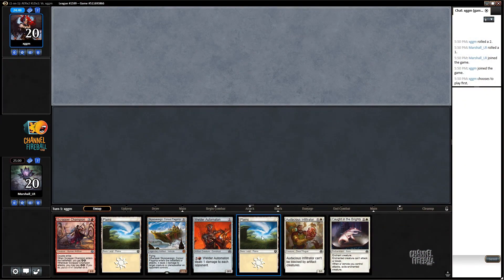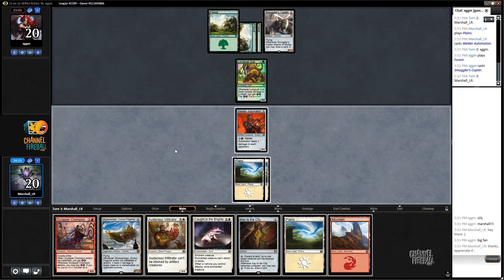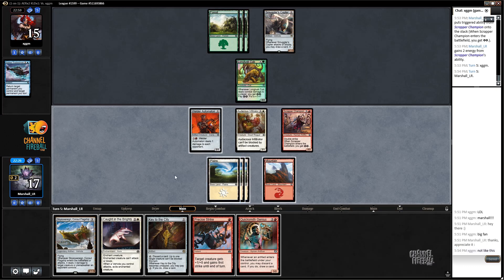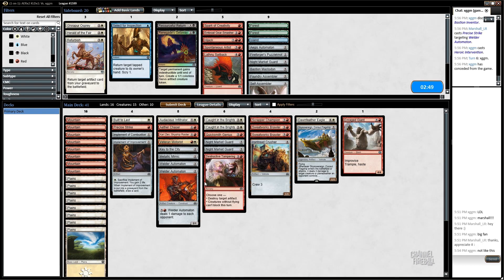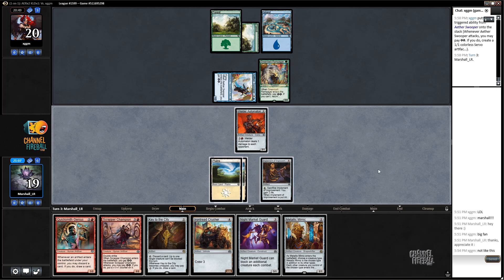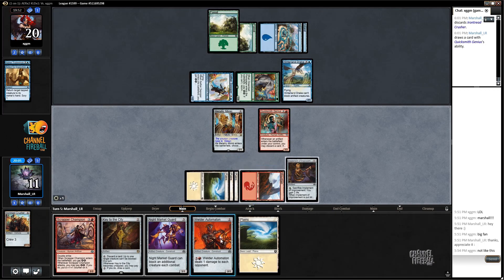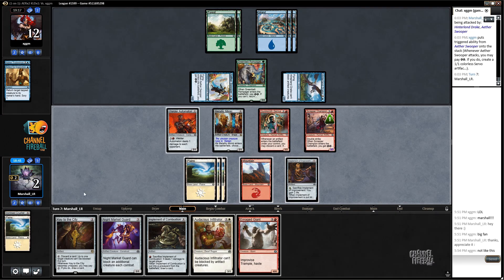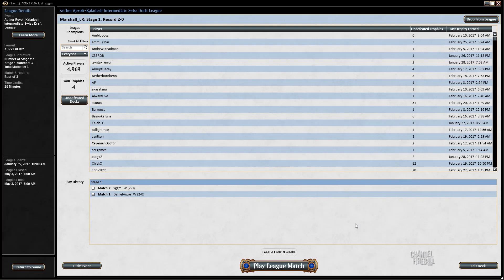Channel Marshall - Aether Revolt Draft #10 (Match 2)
Take on another Aether Revolt Draft alongside Limited guru Marshall Sutcliffe.